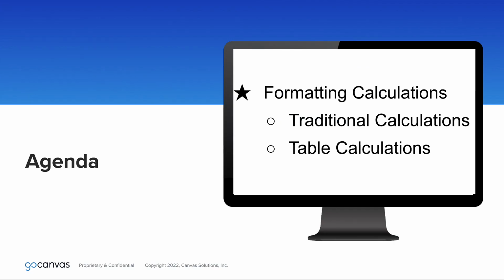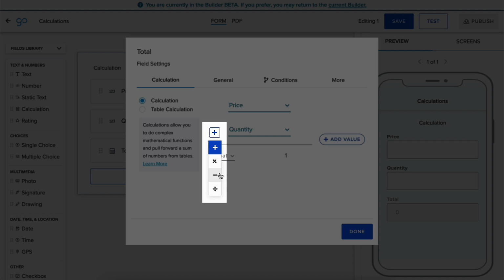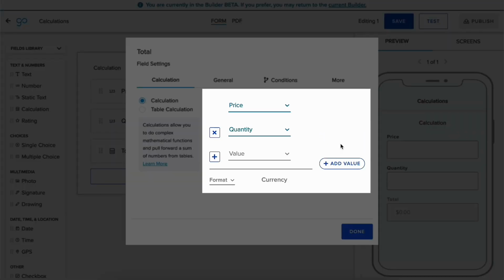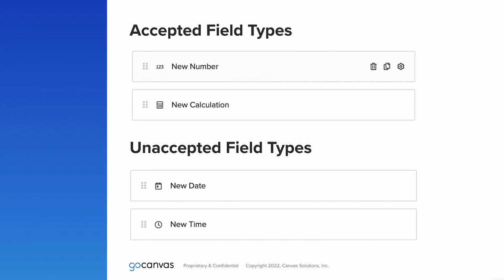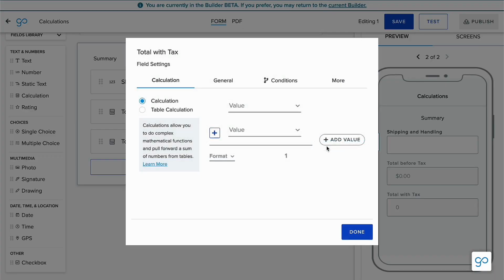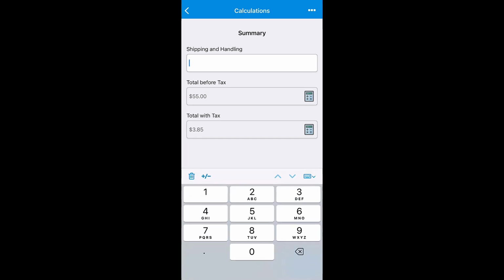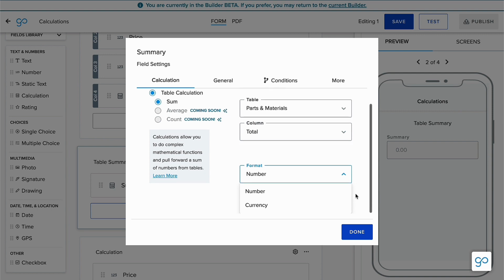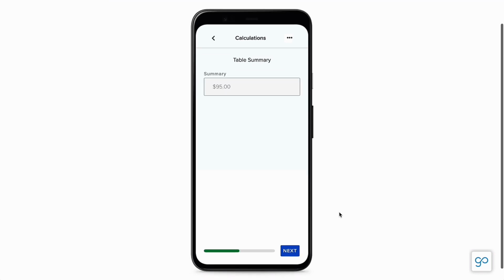Customize your Forms with Calculations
GoCanvas Essentials Course: Customize Your Forms & Data Delivery

This video is all about setting up and utilizing calculations within your GoCanvas forms.